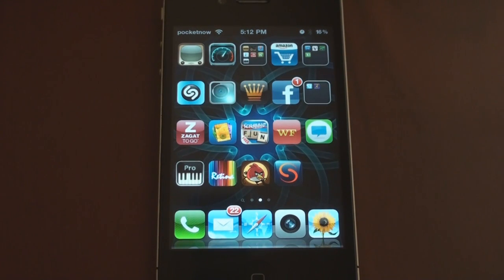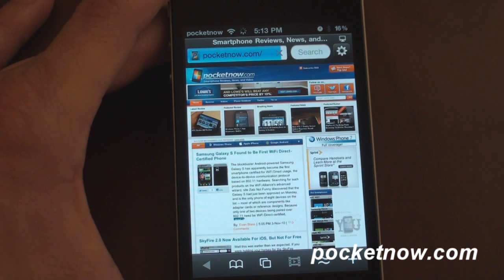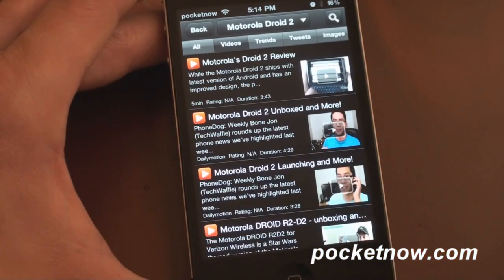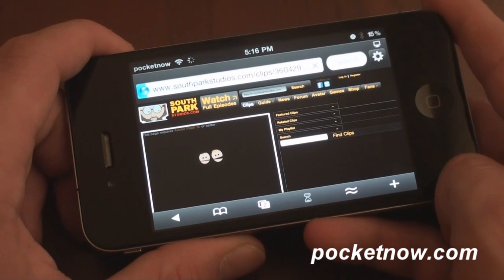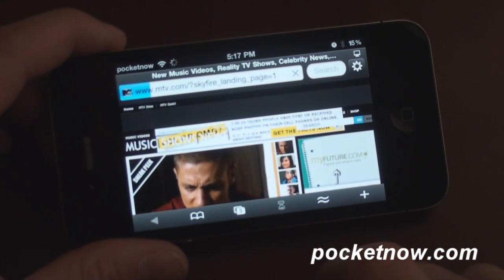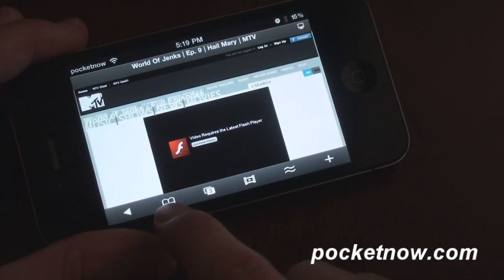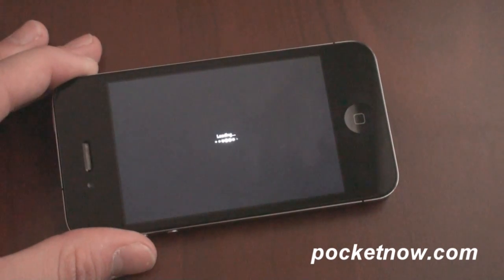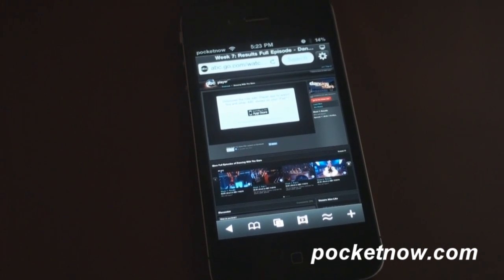Skyfire for iPhone and iPod Touch Does Flash | Pocketnow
Here's a look at how Skyfire works with Flash video found on the web.